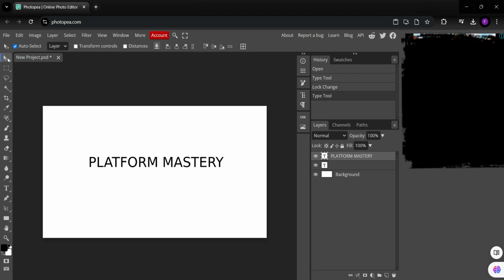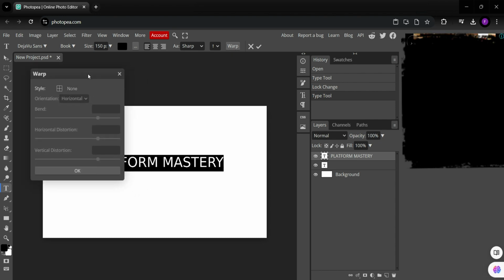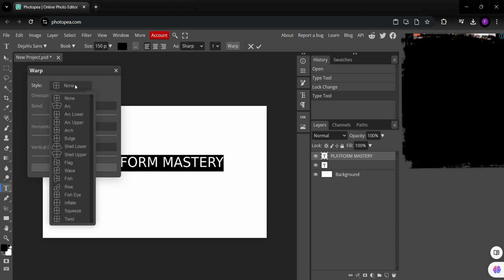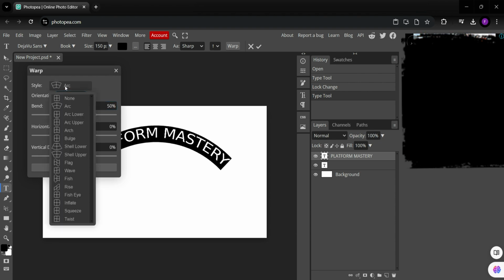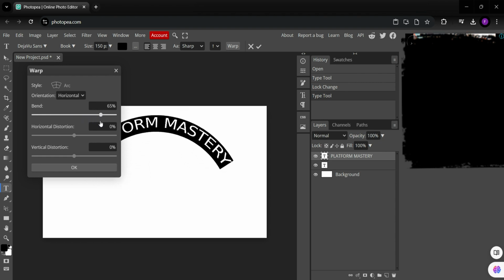How to Curve Text | Learn Photopea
In this video, I’m going to show you how to curve text in Photopea! Whether you're creating logos, posters, or any design that needs curved text, I'll walk you through the process step by step. By the end, you'll be able to customize your text and give your projects that professional, creative touch. Perfect for both beginners and advanced users!